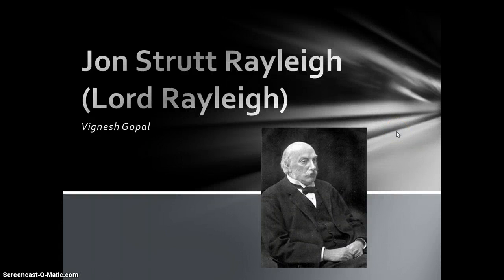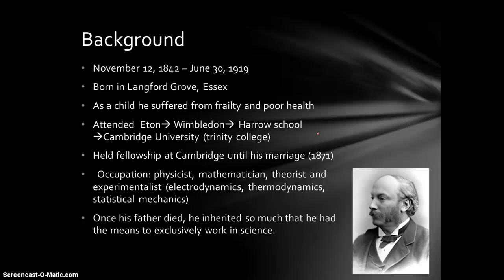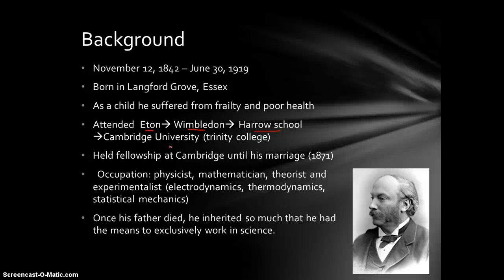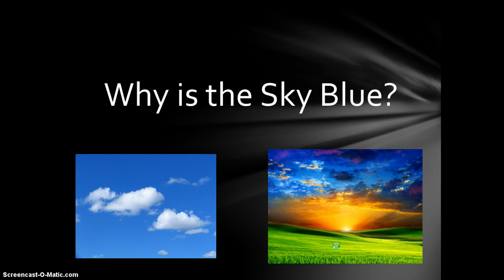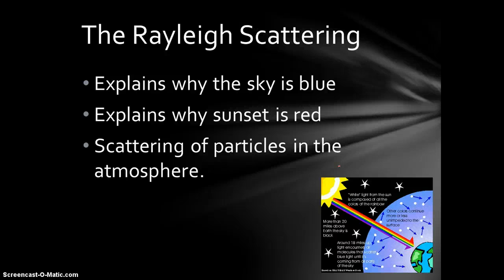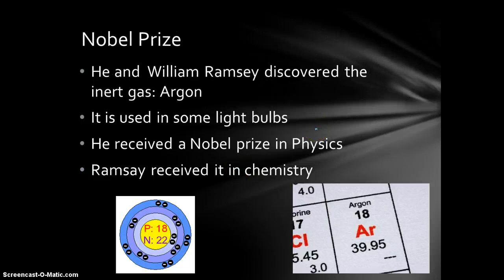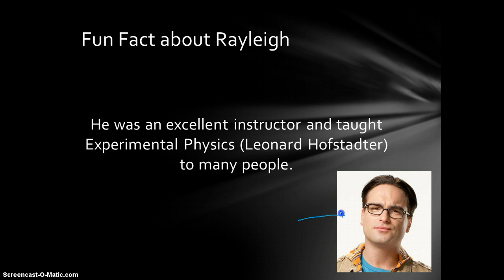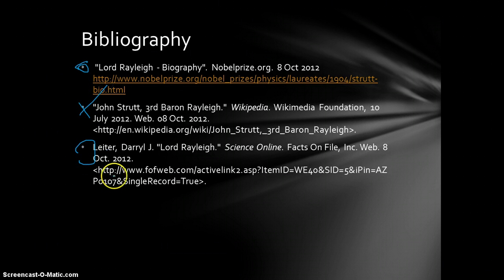Lord Rayleigh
Here is a screen cast about Lord rayleigh